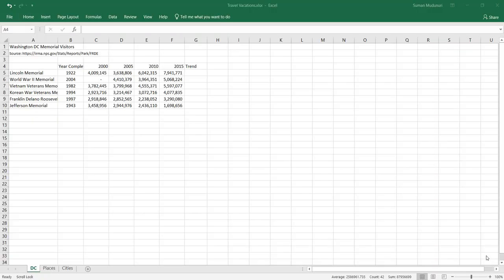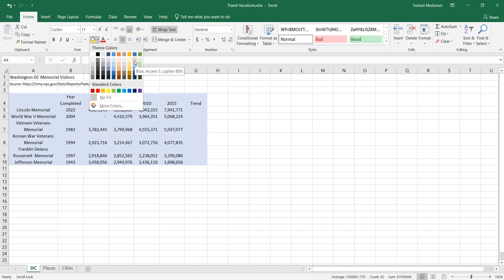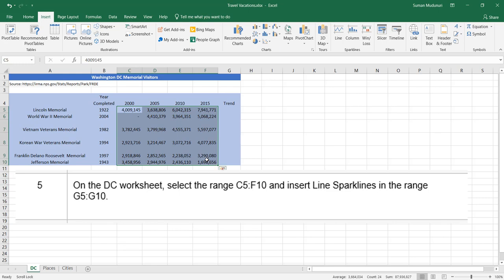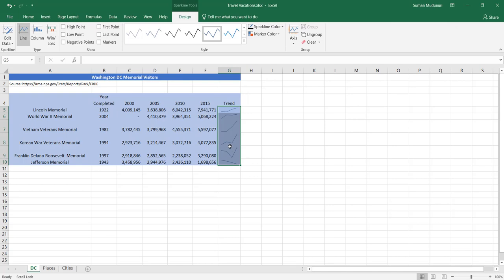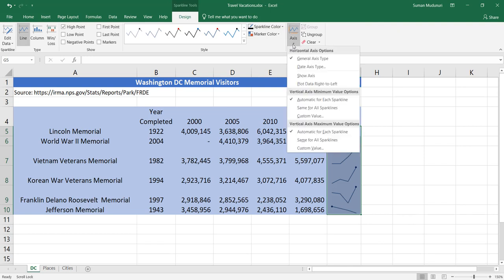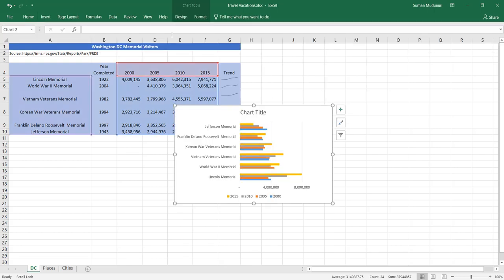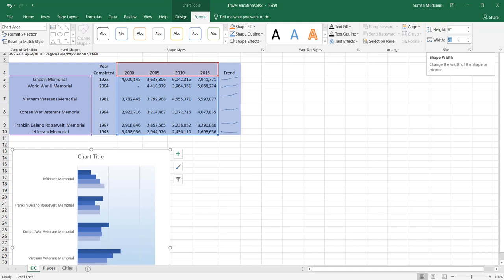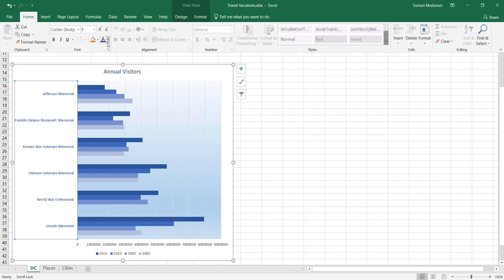Travel Vacation DC Worksheet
Formatting, Sparklines, Chart